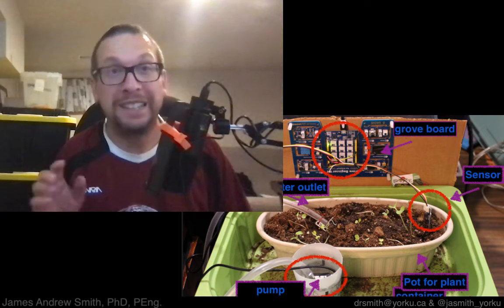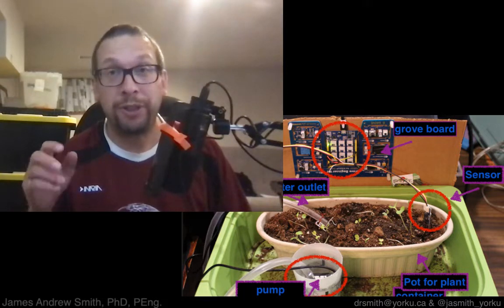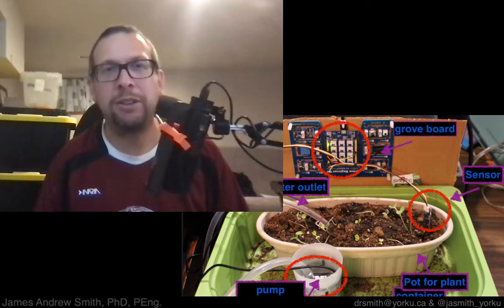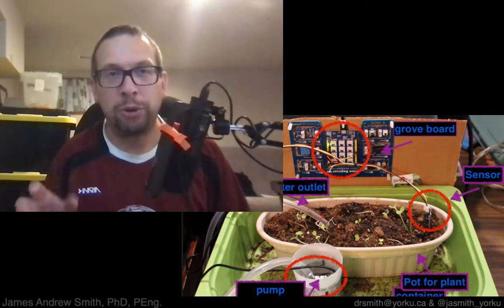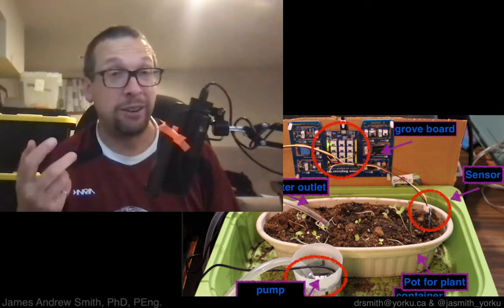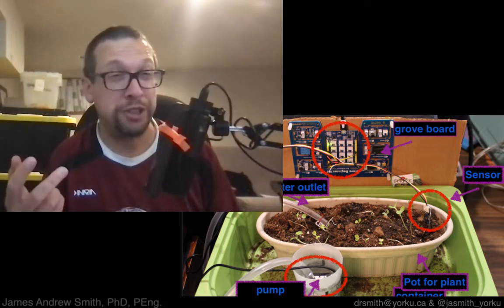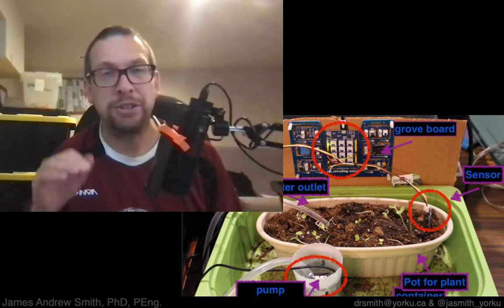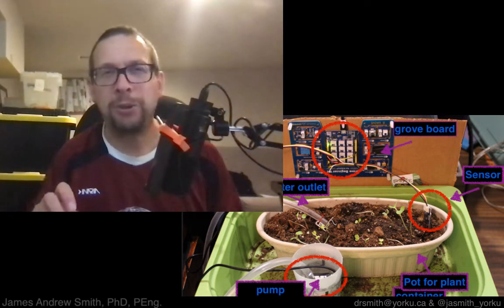Welcome to the EECS 1011 class (Fall 2021)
Welcome everyone!